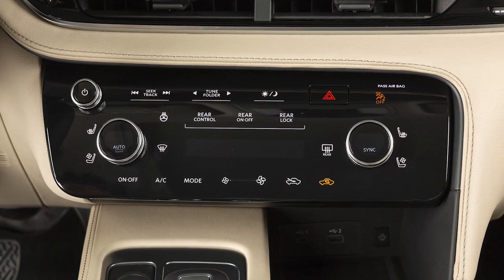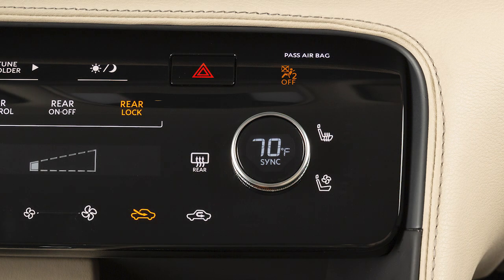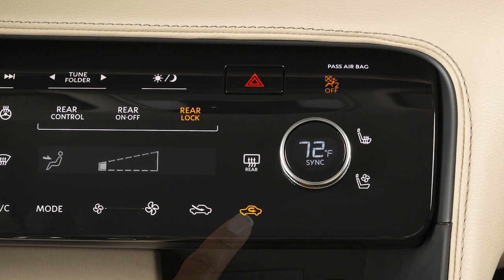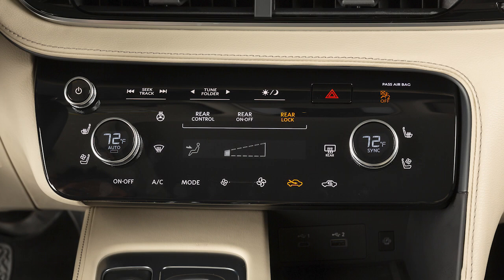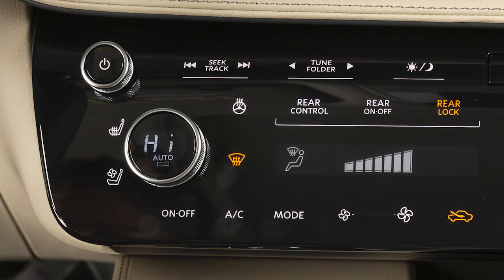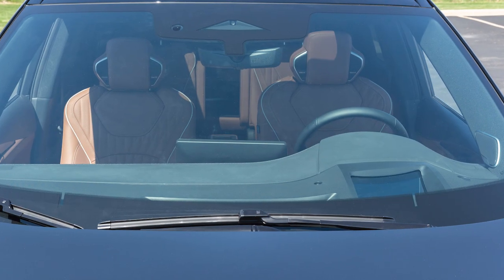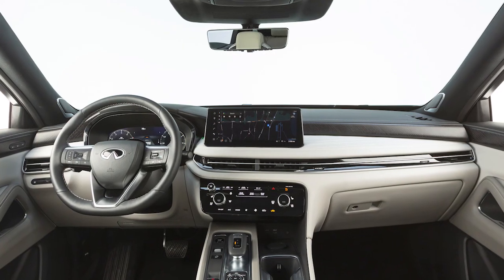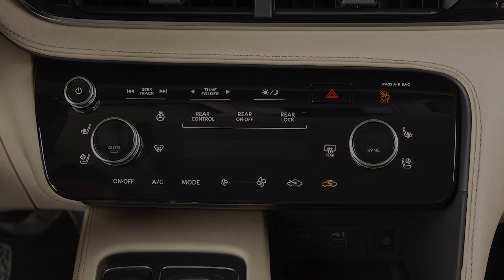2027 INFINITI QX65 - Heater and Air Conditioner